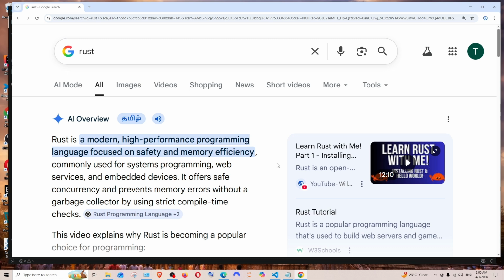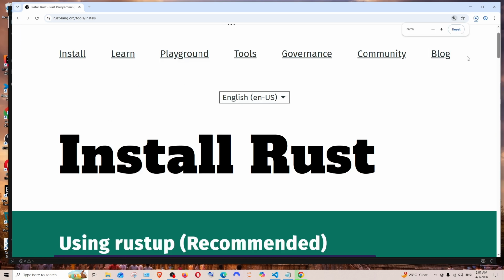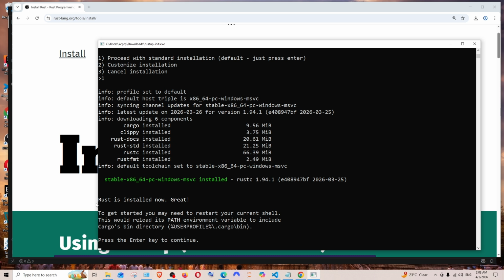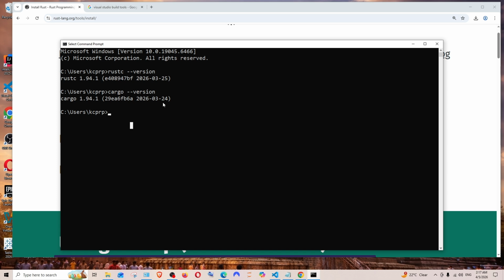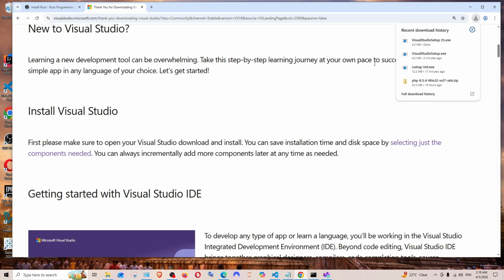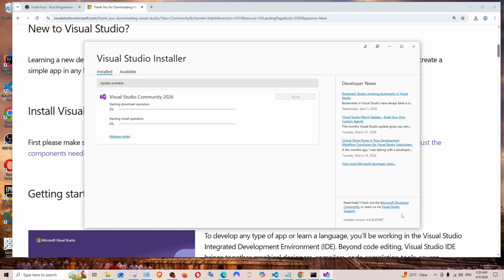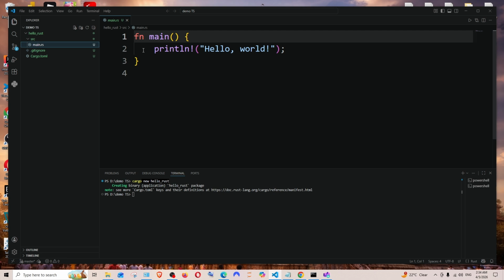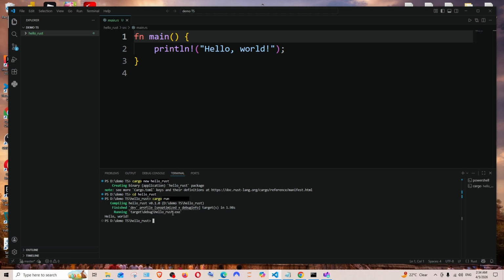How to Install Rust on Windows 10/11 2026 | Rust Programming Language Setup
In this tutorial we will see how to download and install rust programming setup on windows